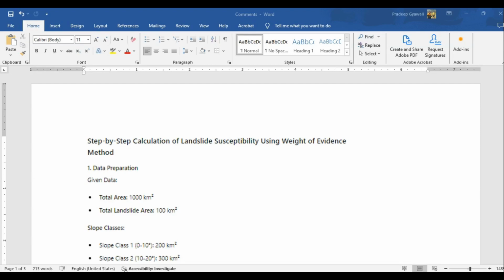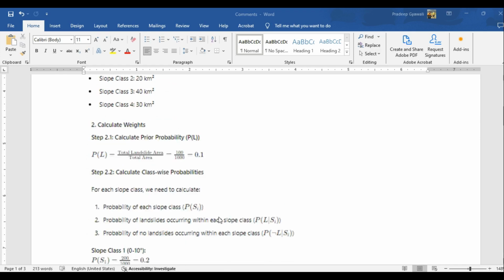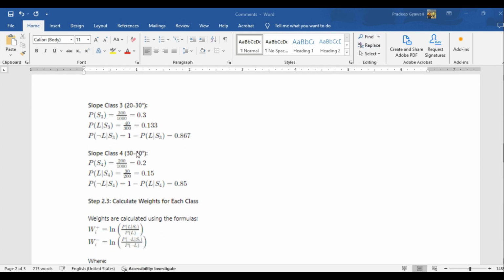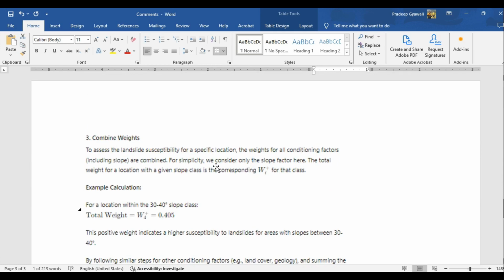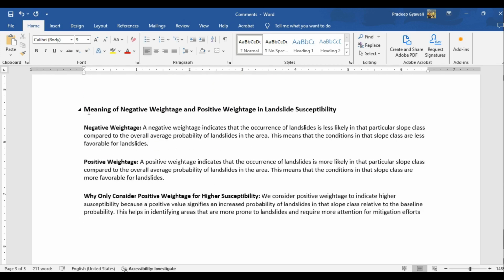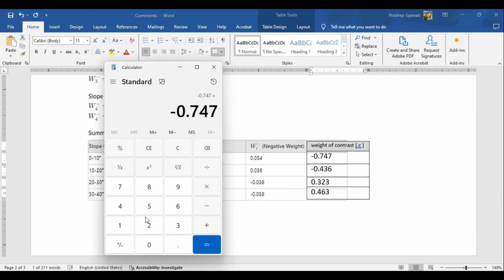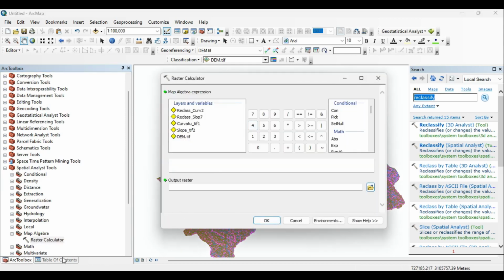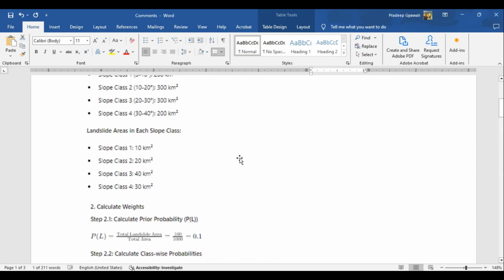Landslide Susceptibility Map Using Weight of Evidence Method!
Welcome to GeoinfoNepal!

In this video, we dive deep into the methodology behind calculating landslide susceptibility using the Weight of Evidence (WoE) approach. Learn how to assess landslide risks effectively by understanding slope classes, probabilities, and the significance of positive and negative weightage.

Key Topics Covered:

Data Preparation for Landslide Analysis
Calculating Prior Probability (P(L))
Class-wise Probabilities and Weights
Understanding Positive and Negative Weightage
Real-world Example and Step-by-Step Calculation
Whether you're a geologist, environmental scientist, or just passionate about understanding natural hazards, this video will provide you with valuable insights into landslide susceptibility assessment.